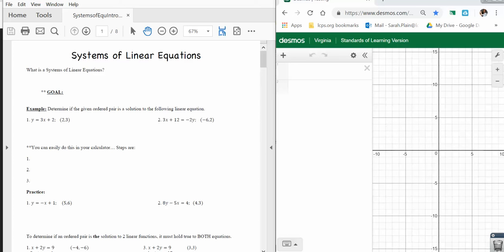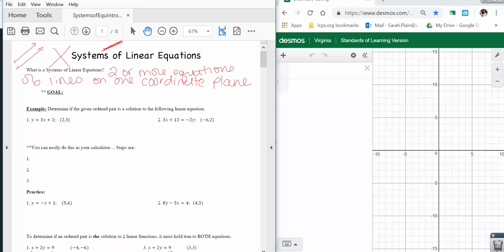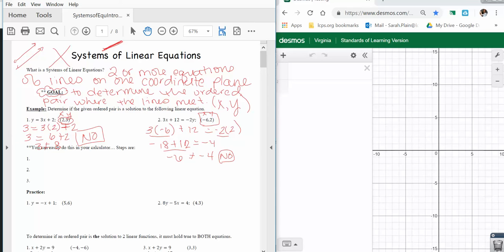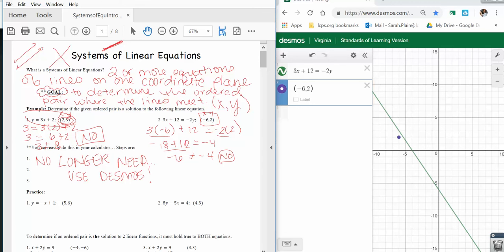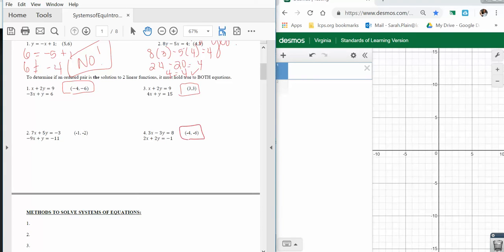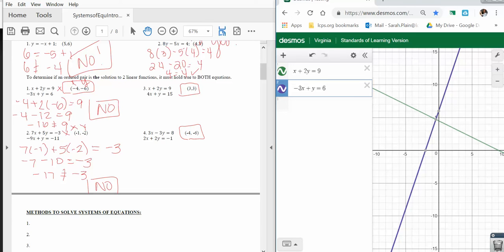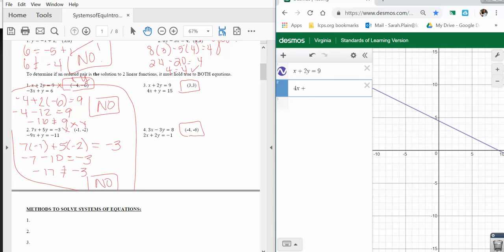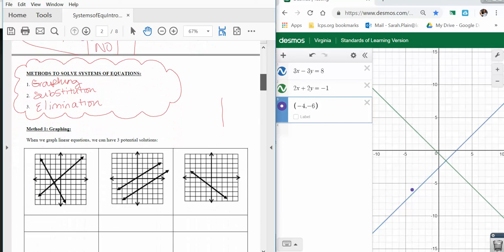Alg1 - Intro to Systems of Equations